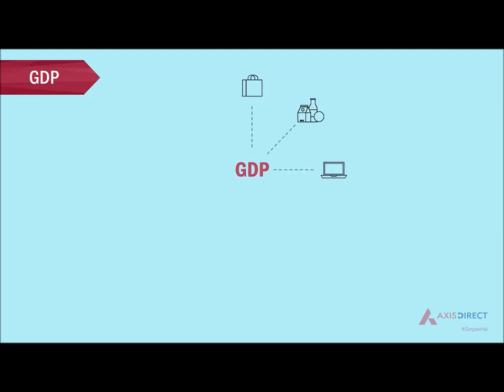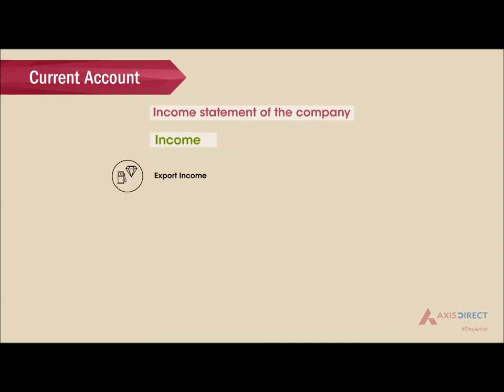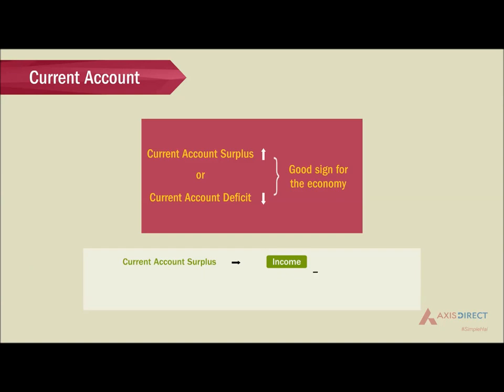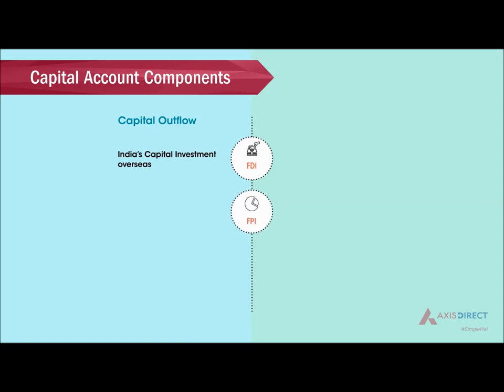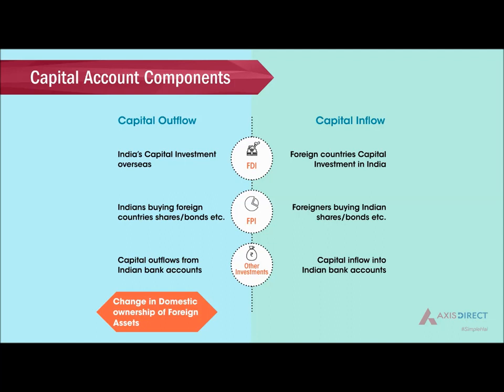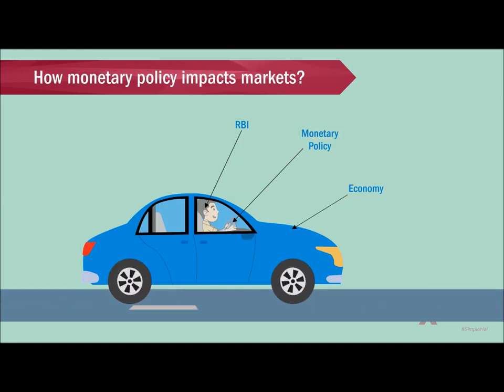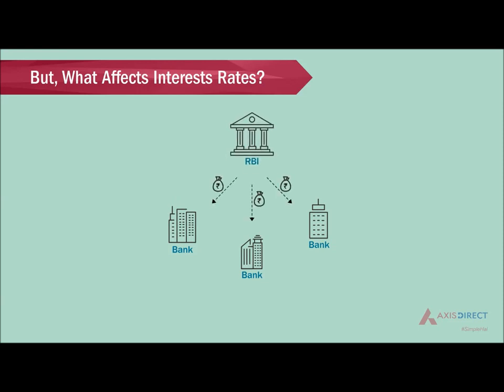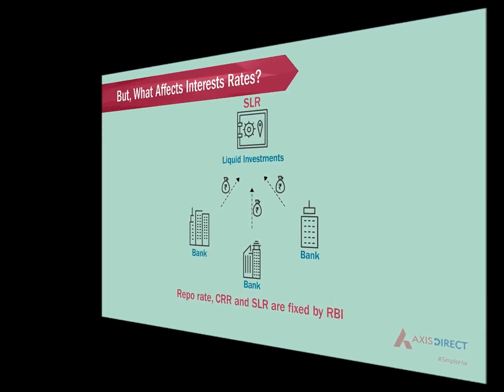How Key Events and Current Affairs Impact the Stock Market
TAMIL NEW YEAR OFFER ONLINE TRAINING : ACTUAL PRICE 10998, 50 % OFFER @ 5499 Valid 1 Apr - 15 Apr OFFER ONLY FOR ONLINE TRAINING CLASS CHARGE- 5499/- only (NOTE: PRACTICAL ORIENTED LIVE TRAINING) G Pay No: 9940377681, Whatsapp- , E.MAIL ID: .